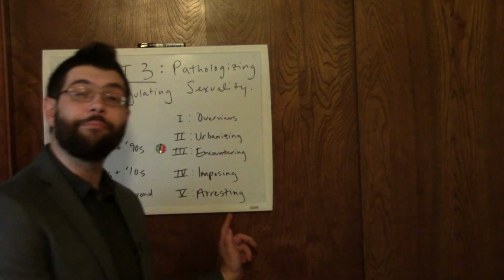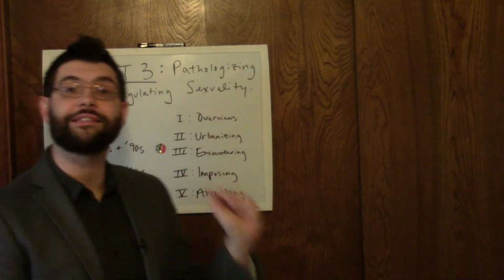HoS Lecture 3A Part I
History of Sexuality in the US, Western Washington University, Spring 2020.

Lecture 3A, Part I: Overviews